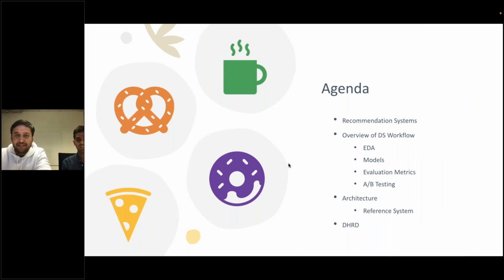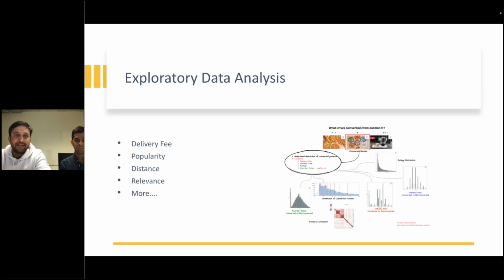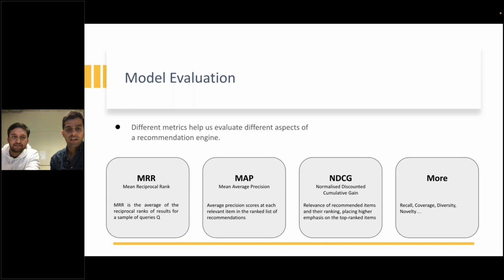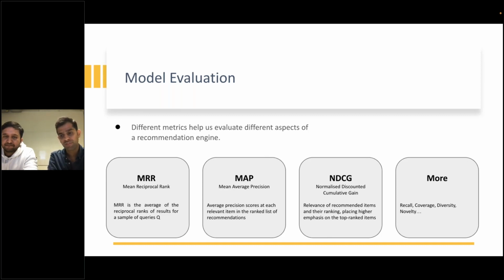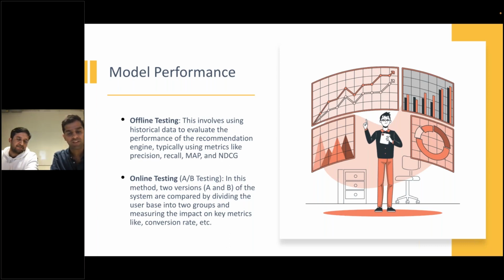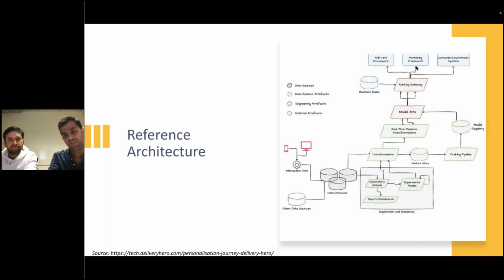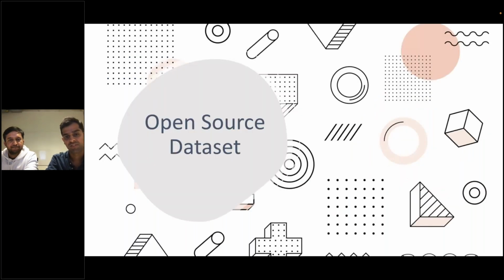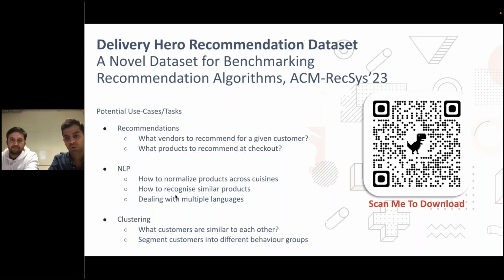Building Robust and Scalable Recommendation Engines for Online Food Delivery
Dive into the world of robust and scalable recommendation engines for online food delivery with Raghav Bali and Vishal Natani! 🍔📊 In this illuminating training session, we unlock the secrets to leverage the newly released Delivery Hero Recommendation Dataset (DHRD). 📈 Explore the intricacies of data collection, preprocessing, and feature engineering techniques, empowering you to craft personalized recommendations for diverse customer tastes and dietary preferences.

You’ll learn essential strategies for handling large-scale datasets and delve into scalable algorithms like matrix factorization and ensemble methods, ensuring your recommendation systems thrive amidst the vast volume and velocity of data.

Timecodes:
0:00 - Introductions
1:49 - Recommendation Systems
3:16 - Overview of DS Workflow
4:00 - EDA
4:55 - Models
6:35 - Evaluation Metrics
11:39 - Business Metrics
17:25 - Architecture
21:16 - DHRD